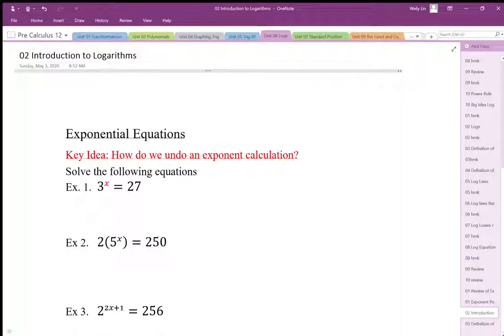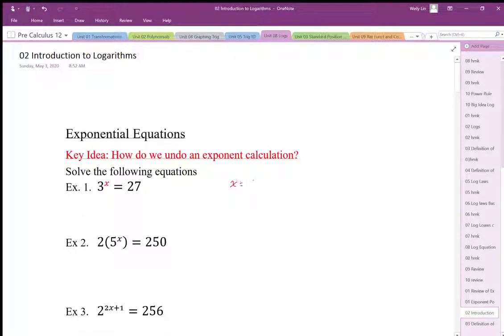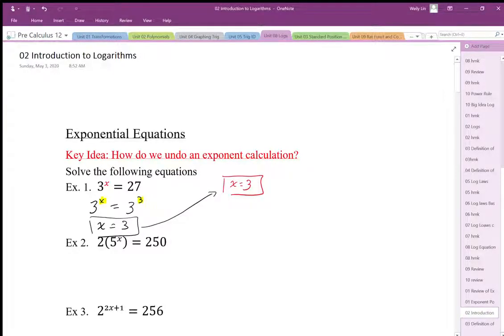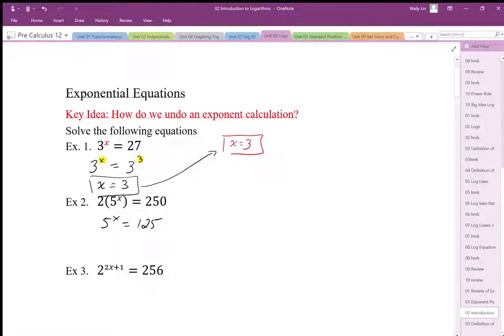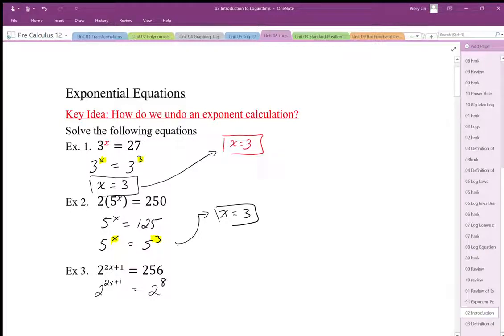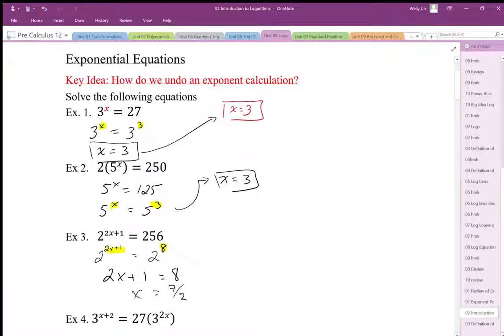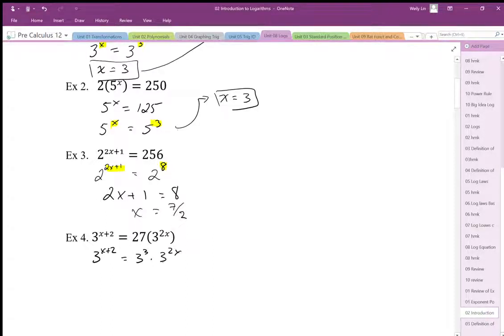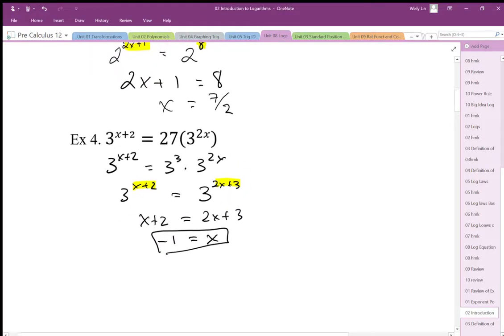02 Introduction to Logarithms Part1